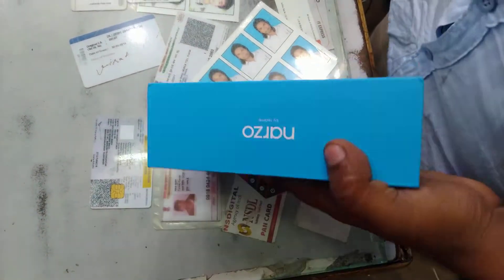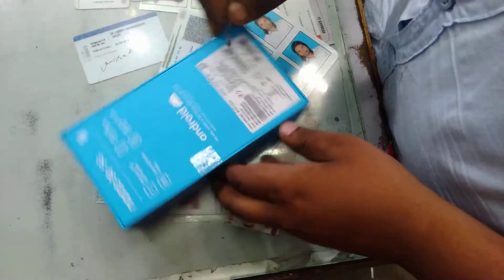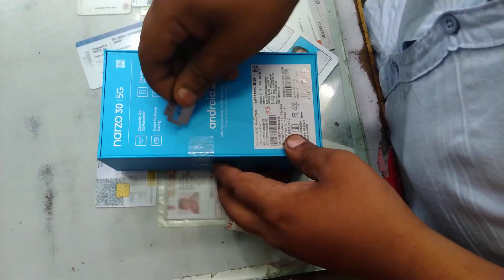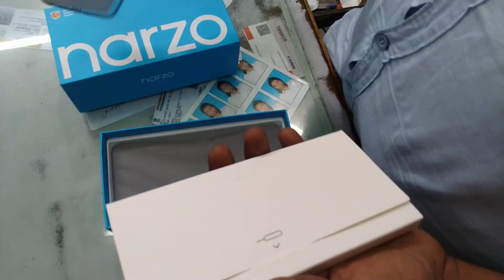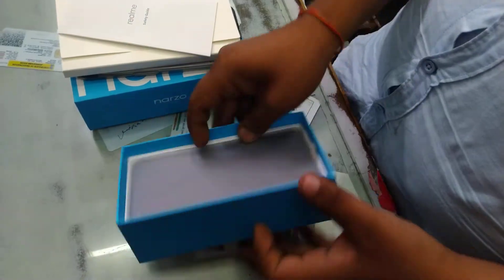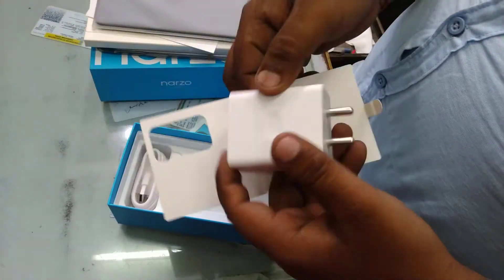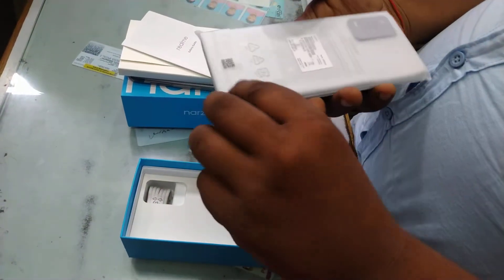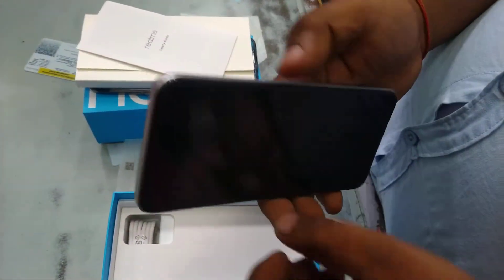realme narzo 30 5g phone unboxing